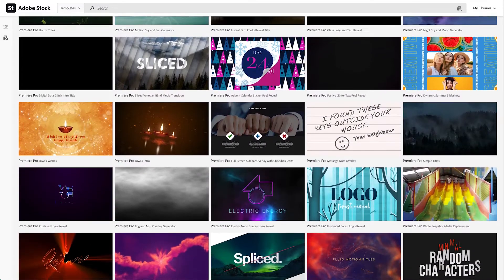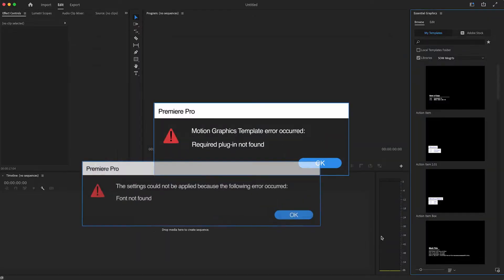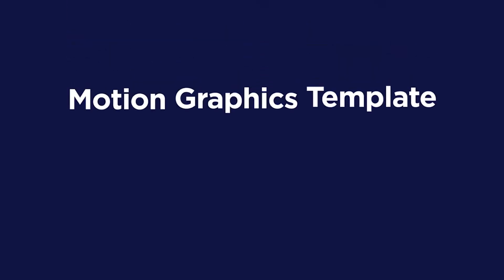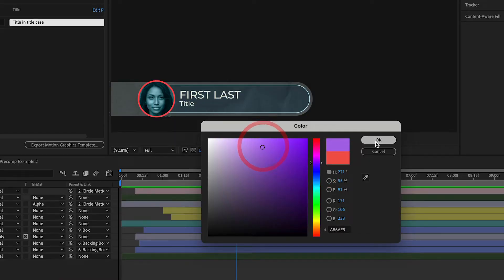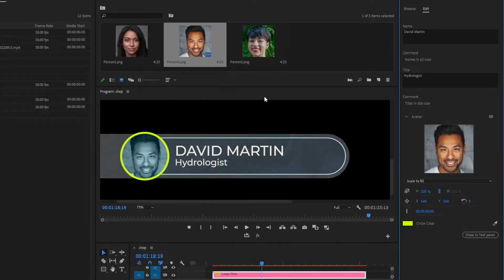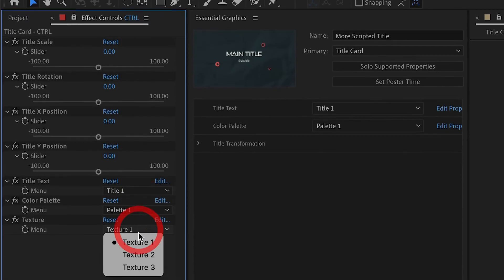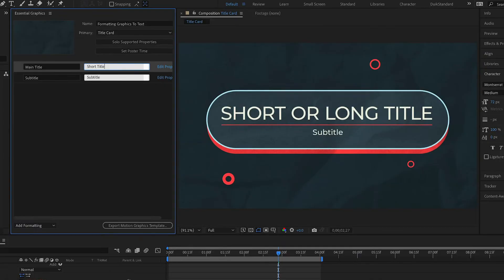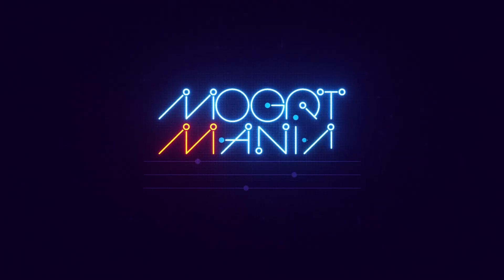Mogrt Mania | Create customizable templates in After Effects to supercharge your Premiere workflow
Learn the essentials of creating your own dynamic Motion Graphics Templates (Mogrts) in After Effects to help you & your team work faster and smarter every day. By the end of this course, you'll be able to create multiple easily-customizable templates for use in Premiere Pro.